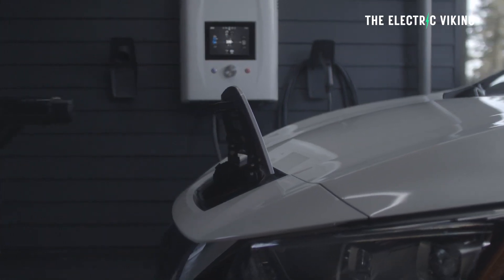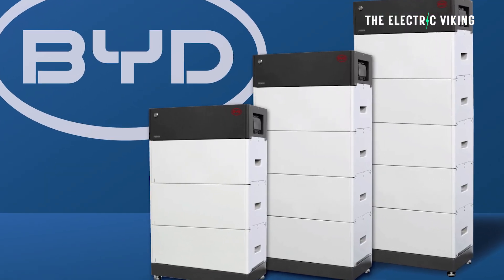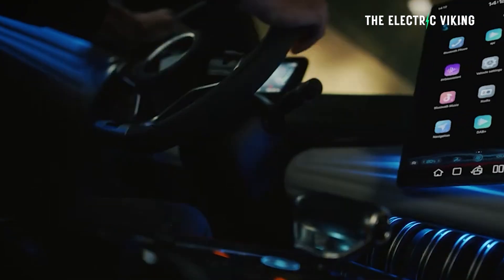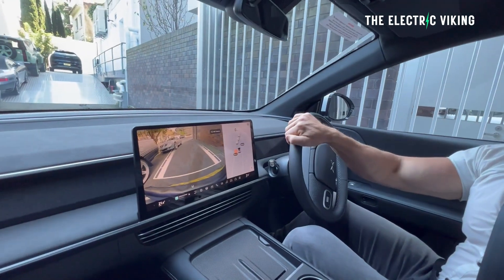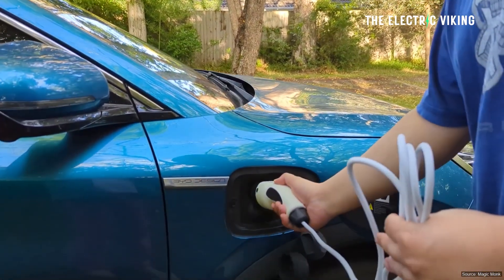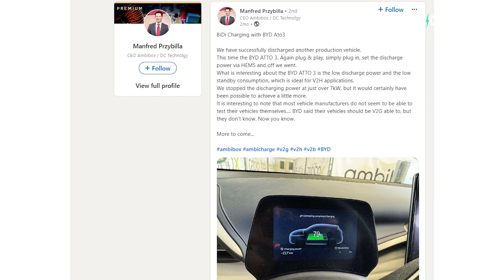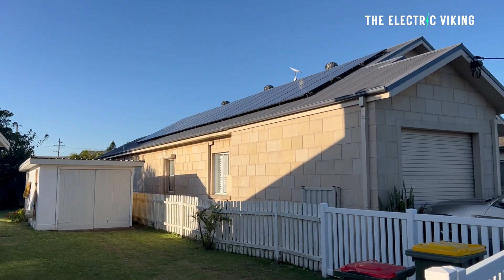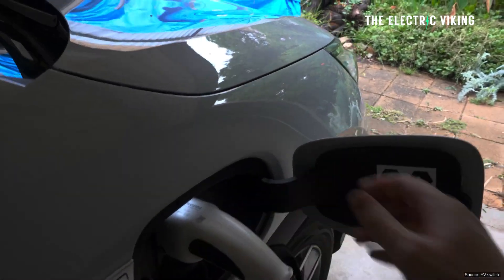The battery in your BYD EVs can power your house with V2G!